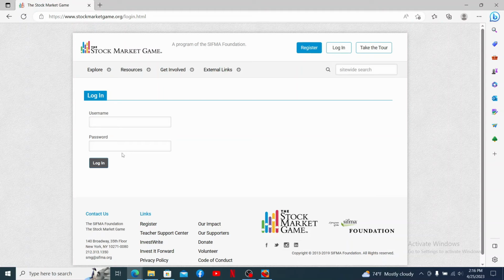The Stock Market Game Login: How to Login The Stock Market Game 2023?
In this tutorial, you will learn how to log in to the stock market game, a virtual trading platform for beginners and experts alike. Follow these easy steps to access your account and start trading stocks today!